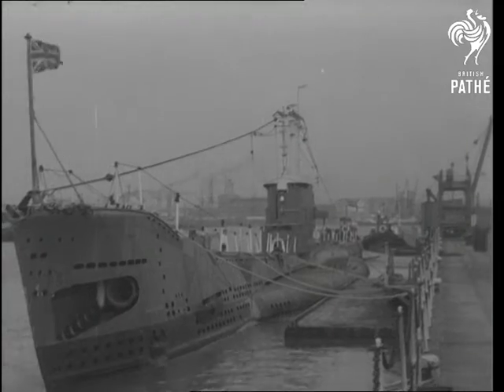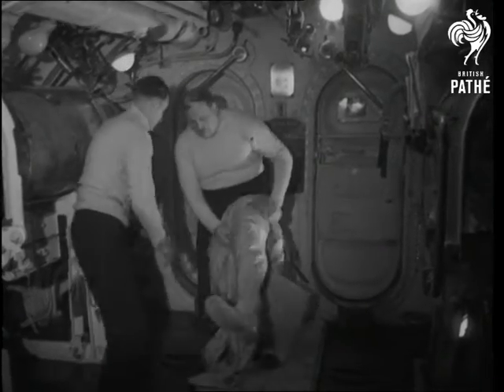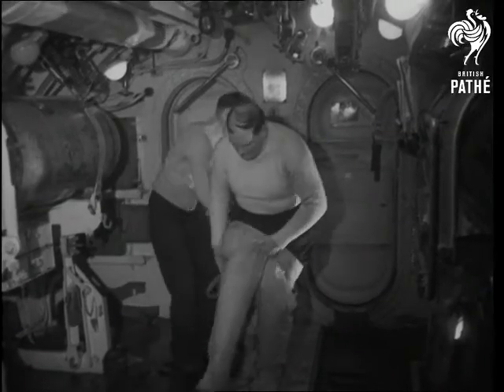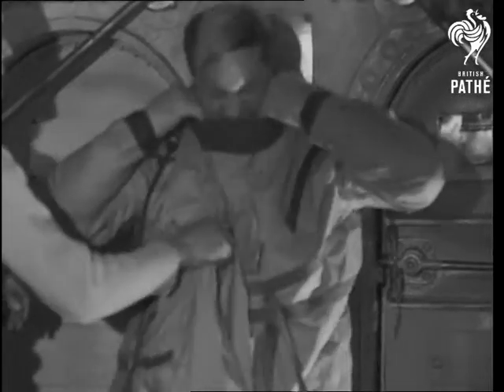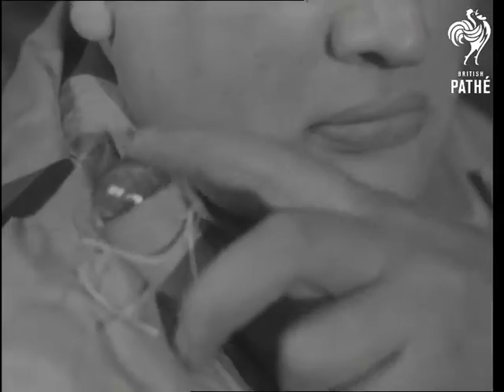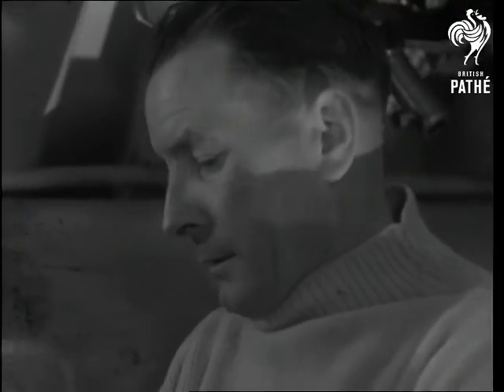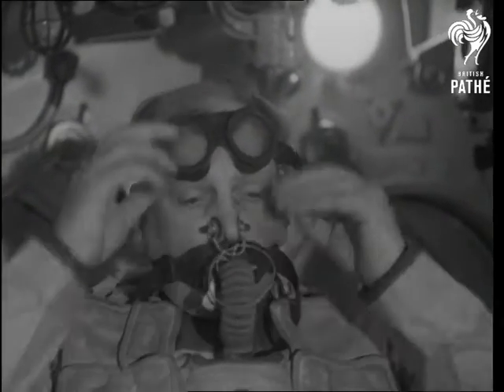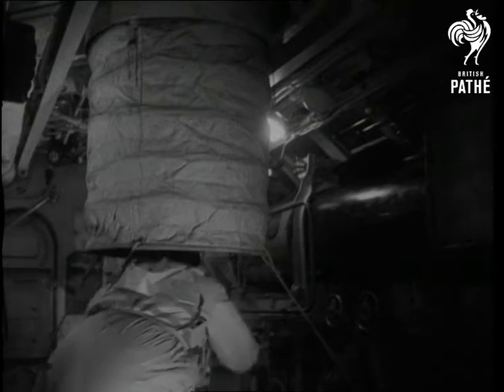Escape Suits Will Avert 'truculent' Tragedies (1950)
Gosport, Hampshire.

GV. Submarine 'Acheron' lying alongside dock in Gosport. CU. Name of submarine 'Acheron'. SV. Man putting on new immersion suit in submarine. CU. Rating assisting. CU. Man pulling neck piece over head. CU. Man looking at lamp on life suit. CU. Light on suit. CU. Man assisting. CU. Rating adjusting 'Davis' escape apparatus - large artificial lung. MV. Rating getting into escape hatch. SV. Exterior, escape hatch opening. MV. Top view, through water, of rating coming out of escape hatch. SV. Rating coming out of escape hatch, rising slowly to surface. MV. Top view, through water, rating rising and breaking surface. CU. Rating lying in water, opening up valve on 'Davis' apparatus. SV. Instructing officer. SV. Top view, rating blowing up suit with mouth. CU. An instructing officer. SV. Rating adjusting hood of suit. CU. Rating adjusting hood. SV. Rating takes out gloves from pocket in suit and puts them on. CU. Man pulling on glove. SV. Officer watching man floating in tank. SV. Top view man wearing inflated suit lying on water. GV. Submarine.

(Orig.Neg.)
 FILM ID:1506.28